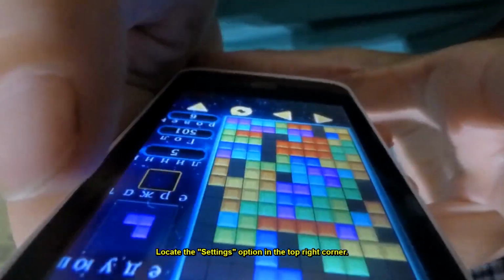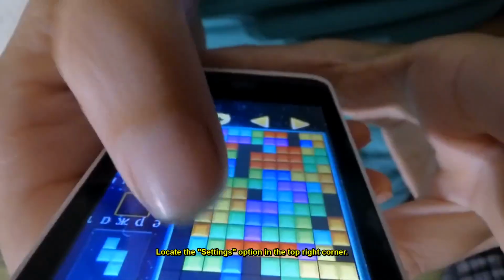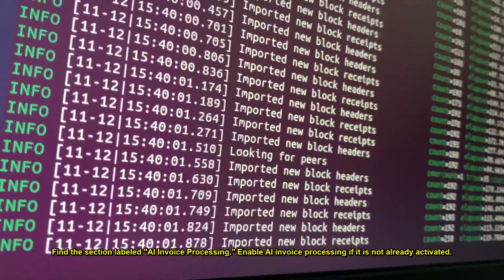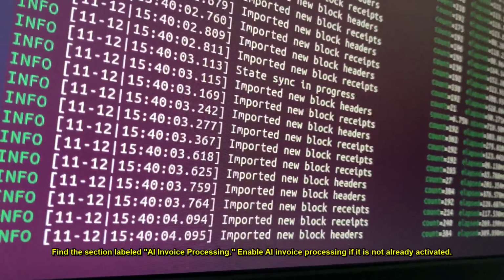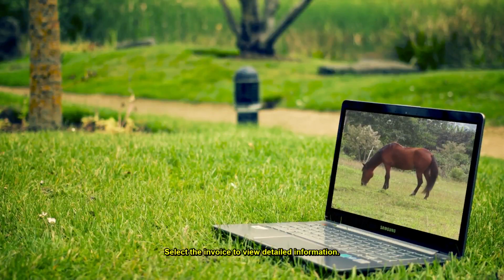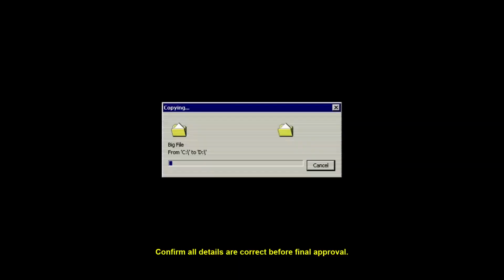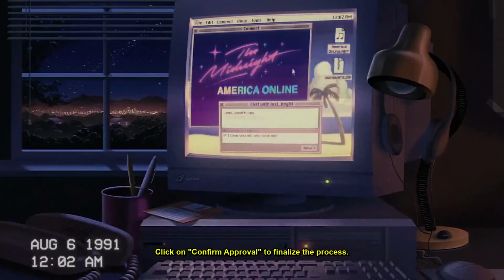How to verify Bill.com AI for invoice processing and approvals - Complete Guide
In this comprehensive guide, we dive deep into how to verify Bill.com AI for invoice processing and approvals. Discover step-by-step instructions, tips, and best practices to ensure your invoicing process is seamless and efficient. Whether you're a business owner, accountant, or finance professional, this video will empower you to leverage Bill.com's AI capabilities for accurate and timely invoice management.